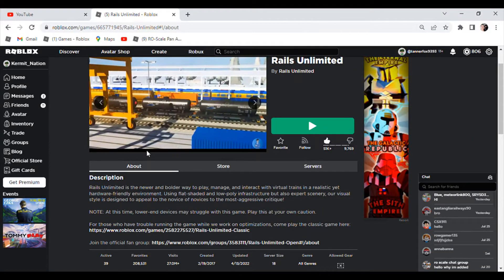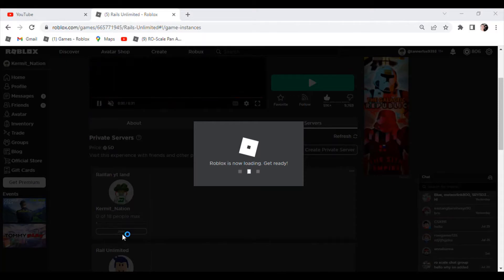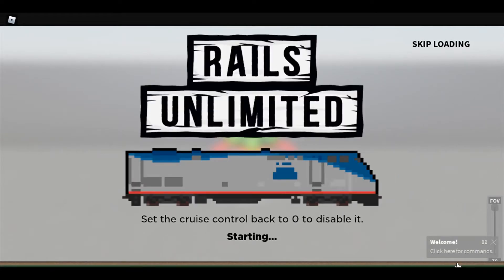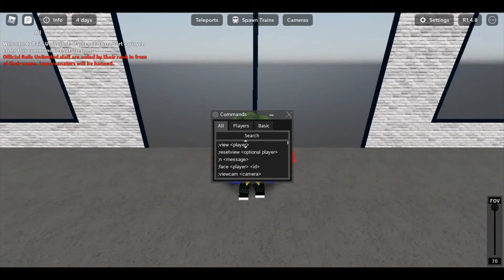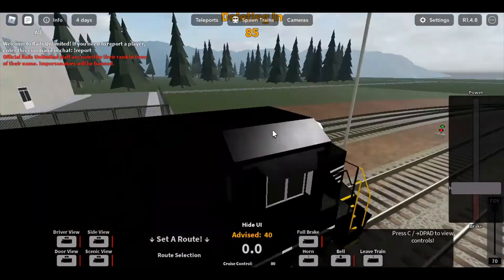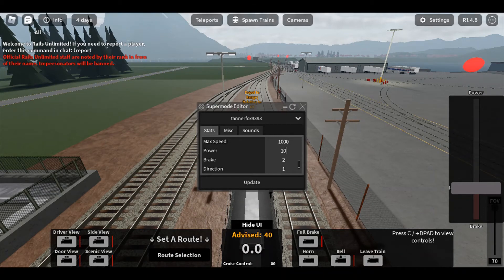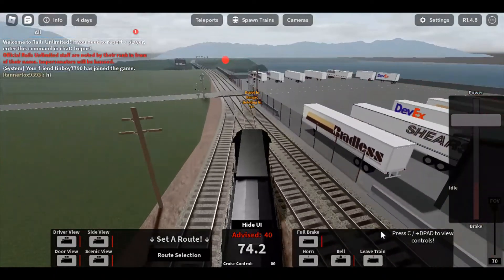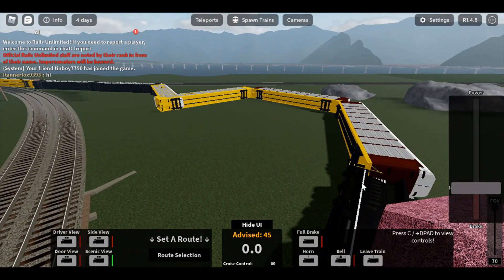How To Get Supermode In Rails Unlimited